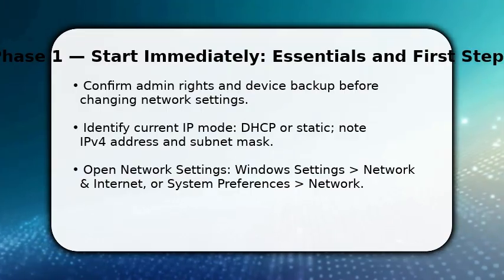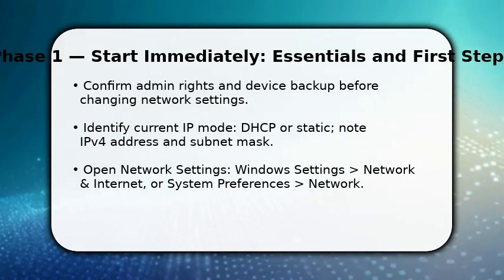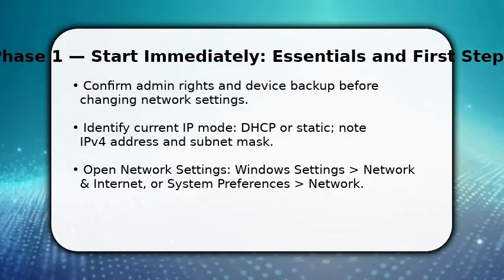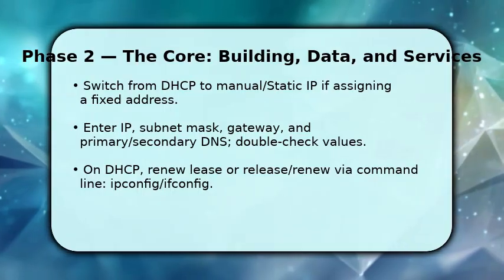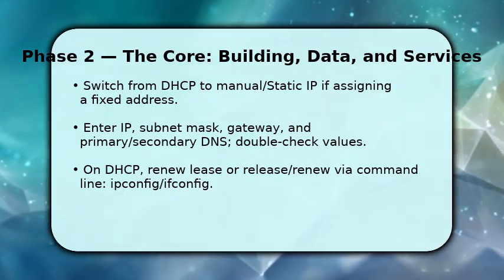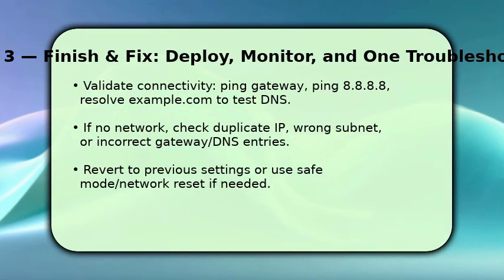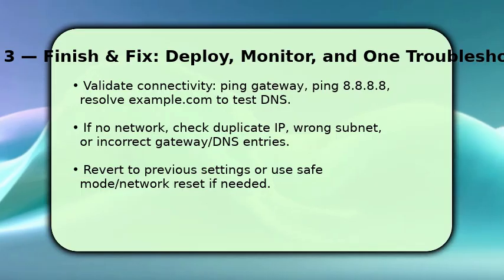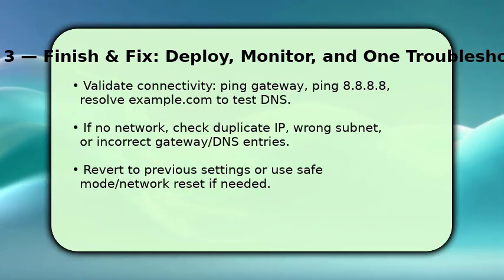How to Change Ip Config (updated)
How to Change Ip Config (updated) | 🔒 Surfshark VPN Deal — Stay private and secure. $1.99/mo + 3 Months Free ▸

Discover the step-by-step process of updating your IP configuration to ensure optimal network performance. This guide covers essential tips for troubleshooting common issues and provides practical advice on how to refresh settings effectively.

change IP address, update router settings, network connectivity problems, refresh DHCP lease, static vs dynamic IP configuration, troubleshoot network connection, IPv4 update instructions, adjusting DNS servers, managing local area networks (LAN), router firmware updates